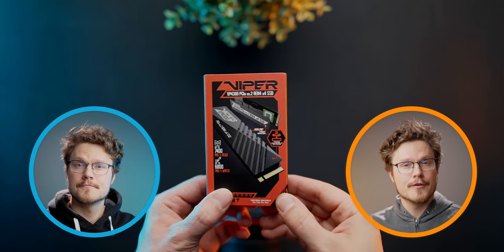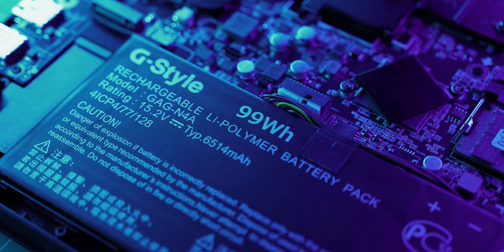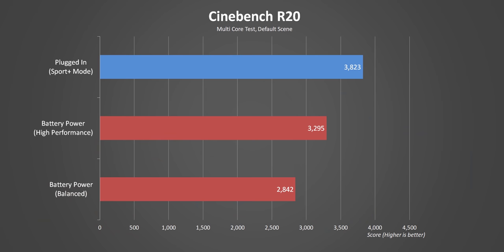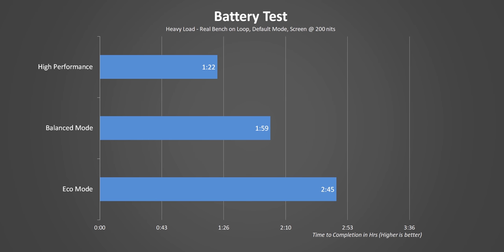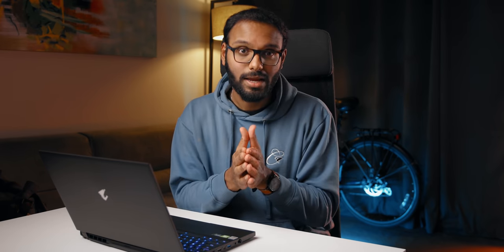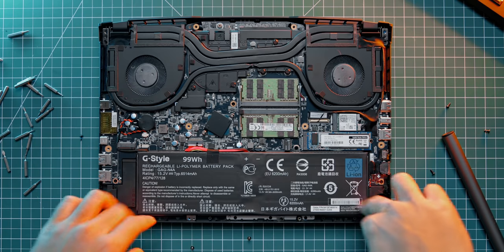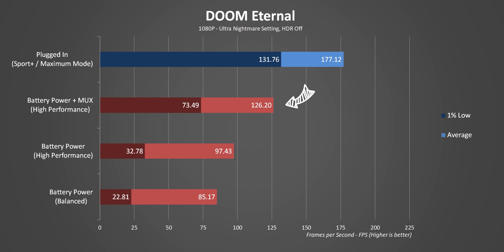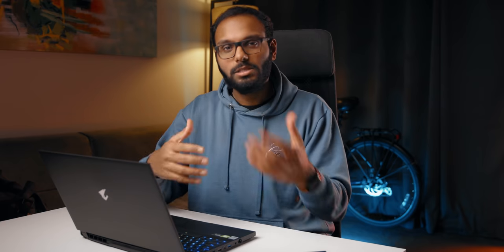Laptop Gaming Performance on Battery - THIS is different!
When it comes to  gaming laptops, these days people expect portability and performance but there's a major performance limiting factor: the battery.  While battery life is always a focus, what happens to performance when its unplugged?  You might be surprised to see what happens to gaming when on battery but at the same time we'll also show you how to give your laptop a performance boost to compensate.

Aorus 15G RTX 3060
Aorus 15G RTX 3070

Patriot Viper VP4300

Timestamps
0:00 - Laptop Battery Performance Setup
2:21 - Test Laptop - Aorus 15G Specs
3:45 - Control Panel Tweaking & Presets Explained
5:09 - Fresh Battery Performance vs Plugged In
6:00 - Gaming Performance on Battery
6:35 - Battery Life vs Modes
6:54 - This is NUTS - Performance vs Battery Life
8:20 - Protecting the Battery is IMPORTANT
9:04 - Gaming while CHARGING = More Issues
10:18 -  Setting TWEAKS for Better Performance
11:28 - The Best Settings for NVIDIA Optimus
11:59 - Using the MUX switch for BETTER Performance
12:36 - Getting the Best Performance on BATTERY

Review unit provided free of charge via a loaned device by Aorus. As per Hardware Canucks guidelines, no review direction was received from manufacturer.